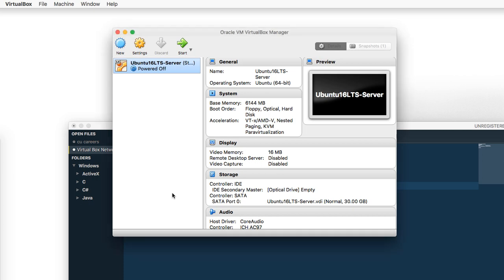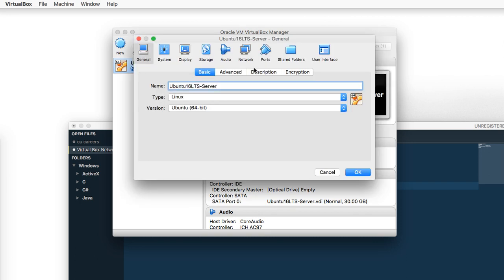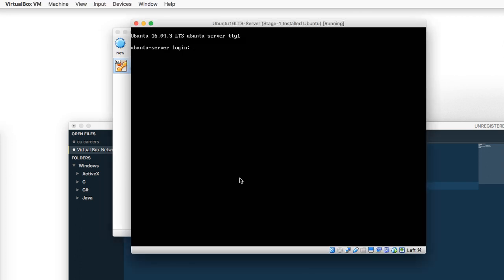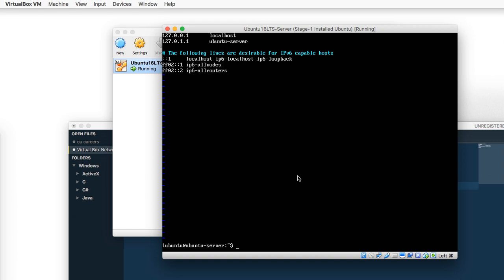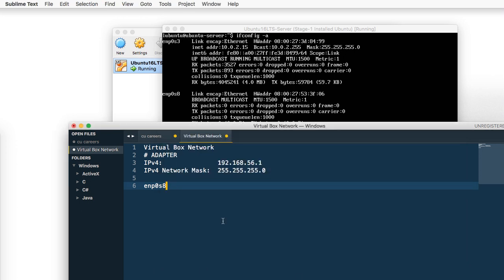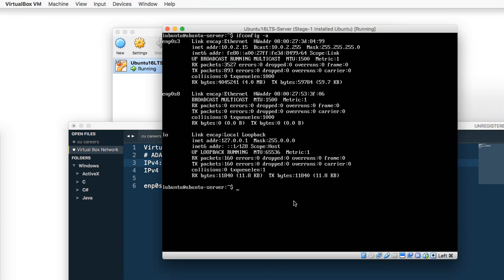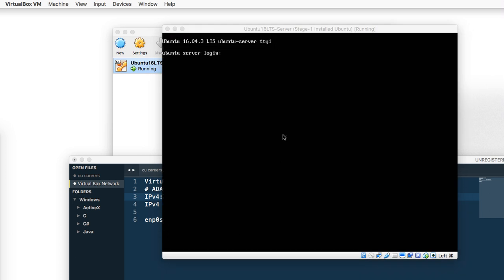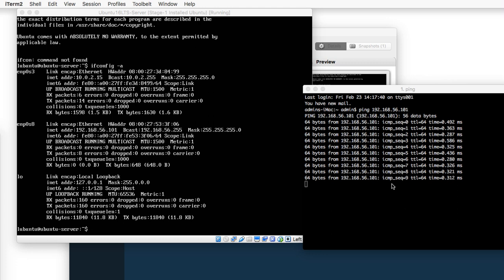02s Assign a Static IP to the Ubuntu VPS instance in VirtualBox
The 2nd of 4 videos that cover backend Linux server setup with a static IP, custom user, and ssh access.
This video shows you how to create a Static IP for your VirtualBox VPS using Ubuntu Linux.